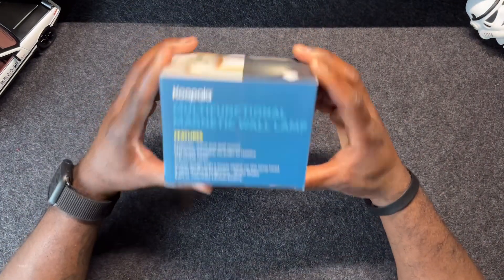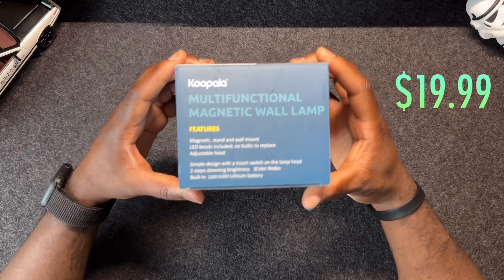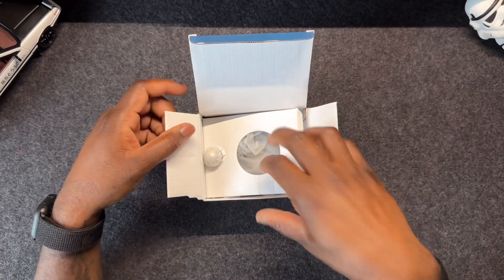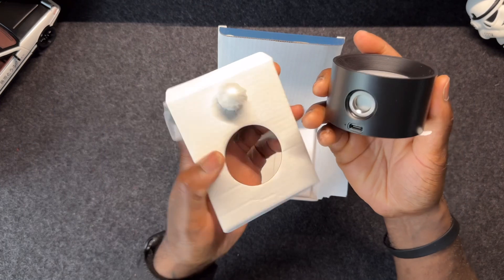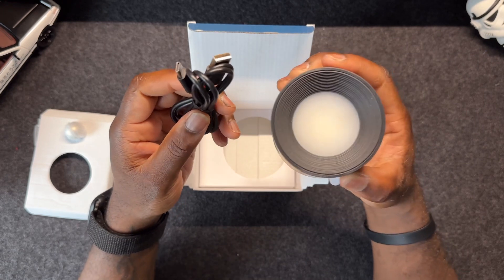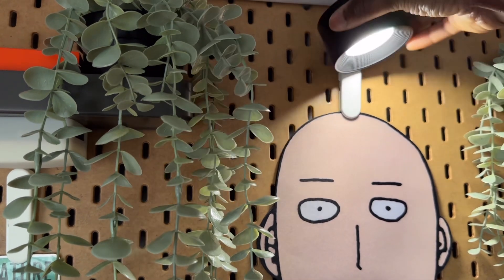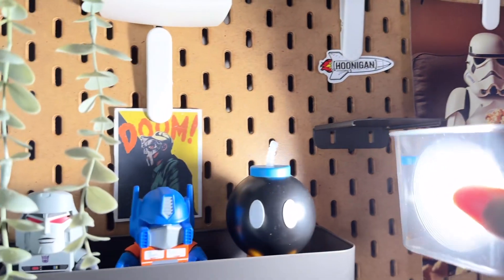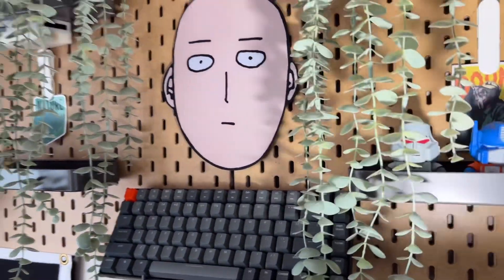Koopala LED Wall Lamp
I found this light on amazon & I cant stop moving it around my crib in different locations to light things up. I'm gonna have to buy more esp with it being only $19.99 with additional coupons! This is a must buy!

The Koopala Multifunctional Magnetic Wall Lamp